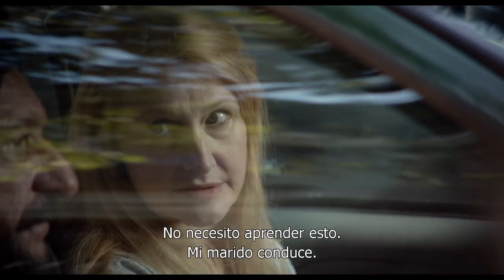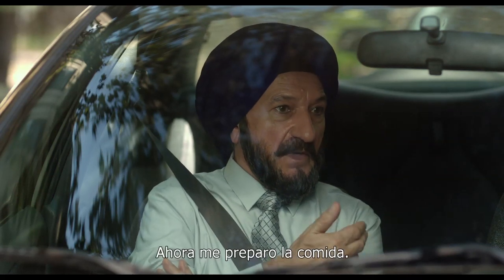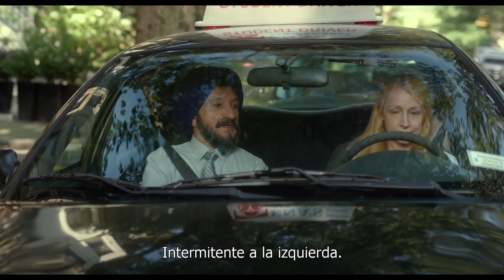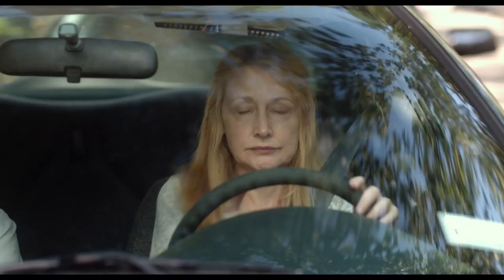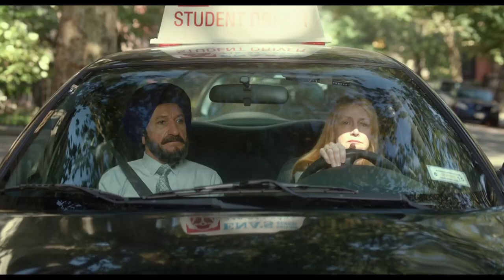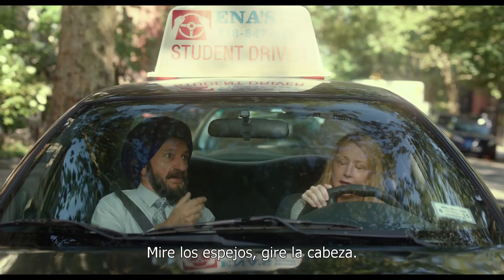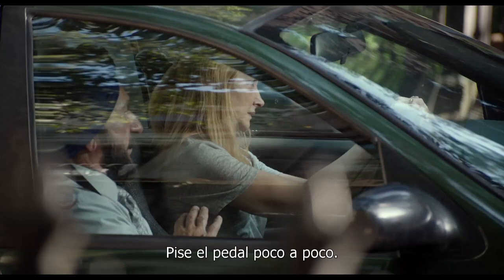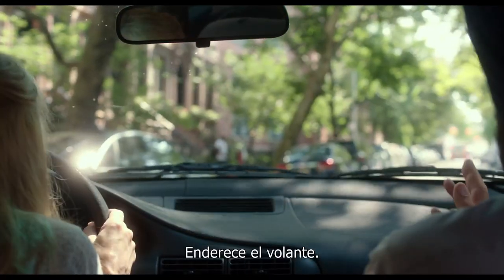Aprendiendo a conducir - Trailer Oficial VO - encarteleraonline.es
Aprendiendo a Conducir ( Learning to Drive )
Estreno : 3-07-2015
Titulo original: Learning to Drive
Director: Isabel Coixet
Fotografía: Manel Ruiz
Genero:Drama, Romance
Reparto: Ben Kingsley, Patricia Clarkson, Grace Gummer, Sarita Choudhury, Jake Weber, Samantha Bee, Daniela Lavender, Matt Salinger, Michael Mantell
Guión: Sarah Kernochan
Duración: 105 mins
Nacionalidad: USA
Distribuidora: A Contracorriente Films